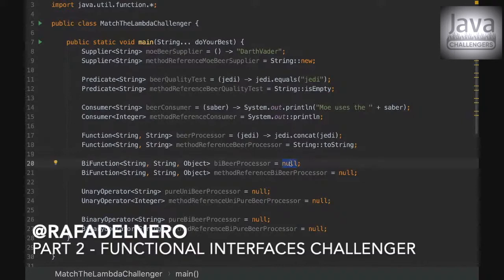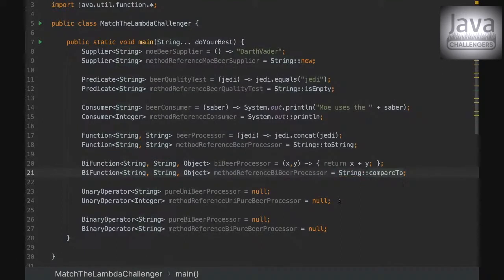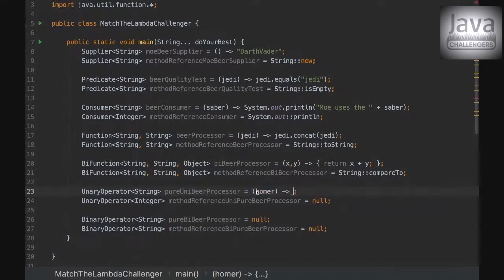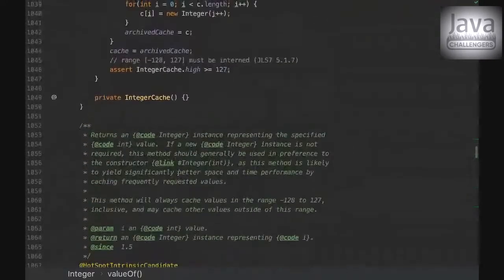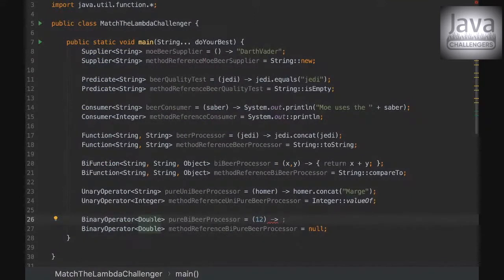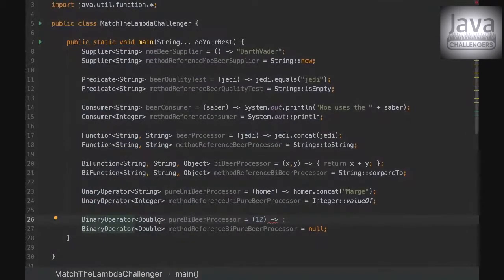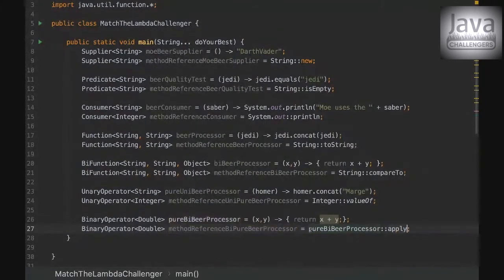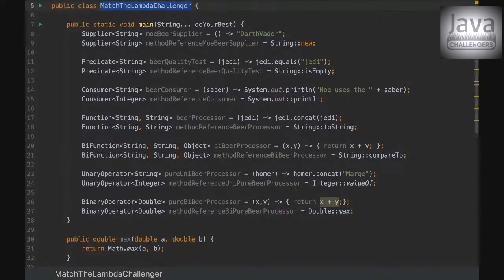JC #59 (Part 2) - Match the Lambda and Method Reference with BiFunction, and BinaryOperator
Match the lambda and method reference with BiFunction, and BinaryOperator and absorb this amazing Functional Programming concepts from the Java language!

Can you match all of them? Pause the video on each one of them and try them by yourself so you can really learn these concepts!